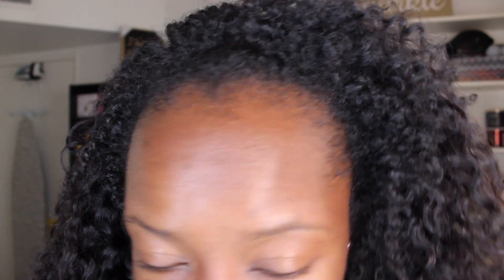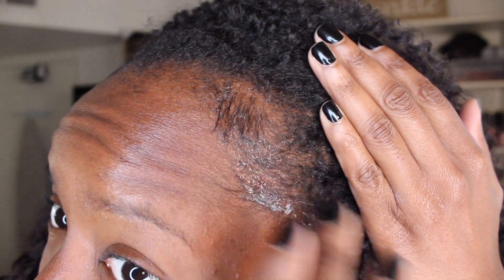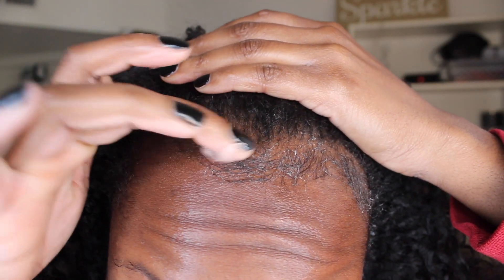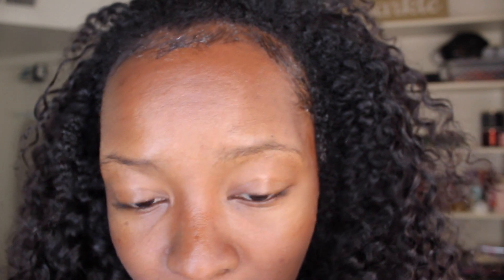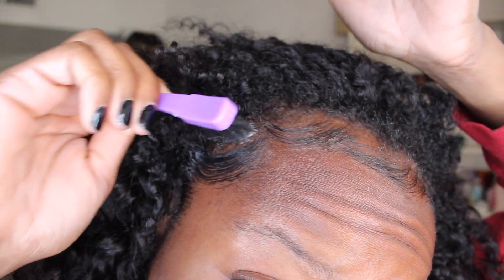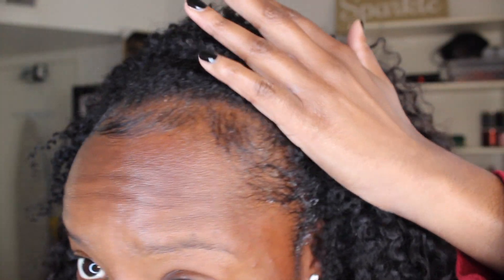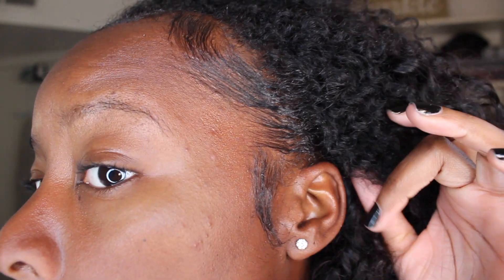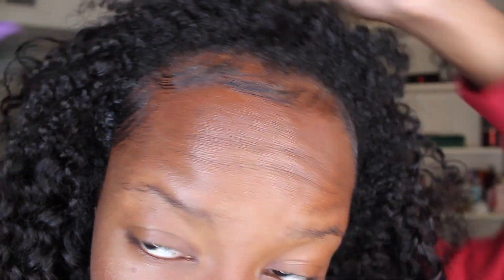THIS EDGE BRUSH IS THE KEY! Lay 4a Natural Edges/Baby Hair | Increesemypiece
Video Backlink: